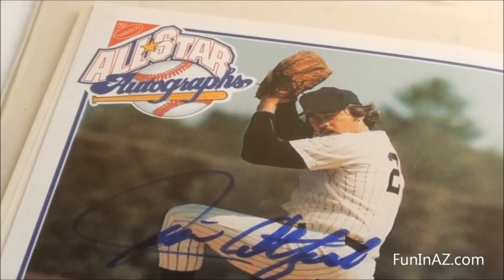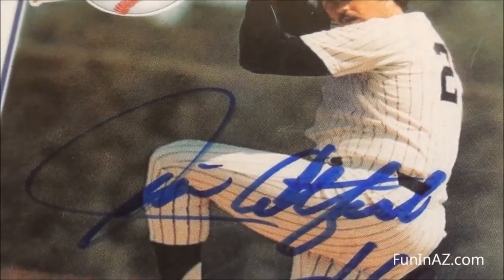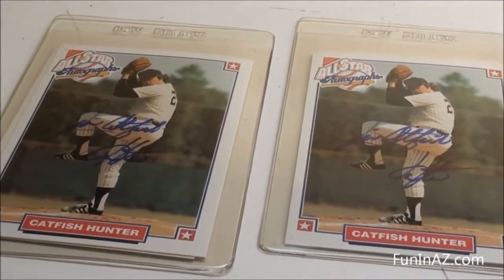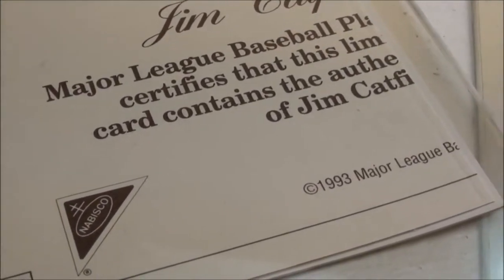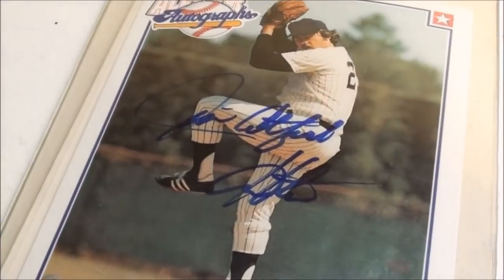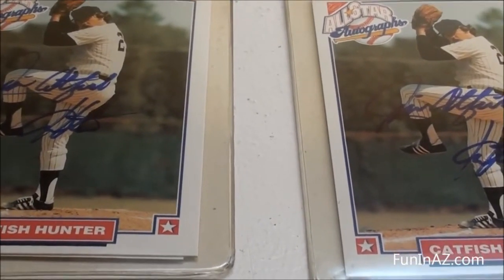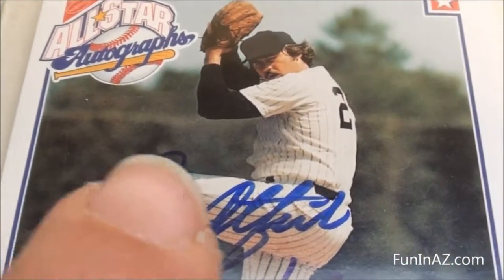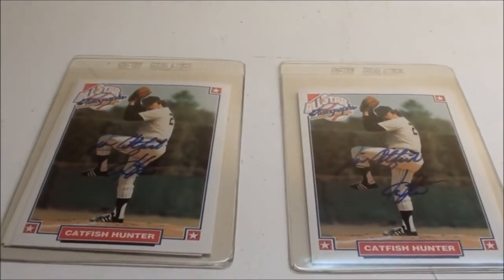VINTAGE BASEBALL CARDS nabisco all-star autographs JIM CATFISH HUNTER SIGNED CARDS